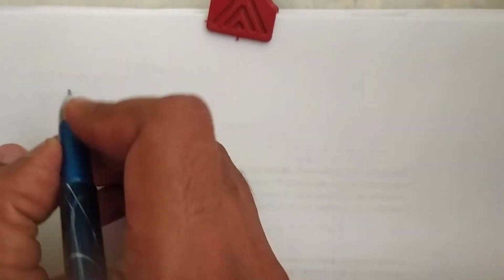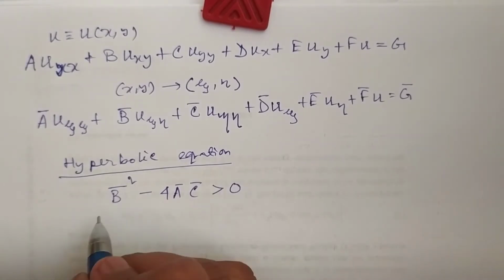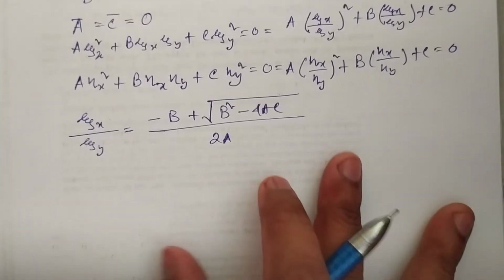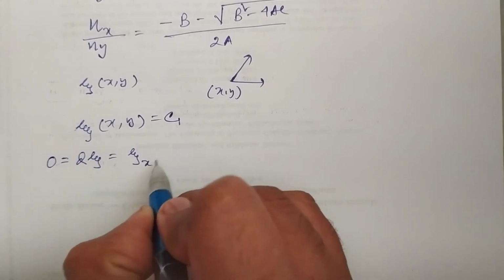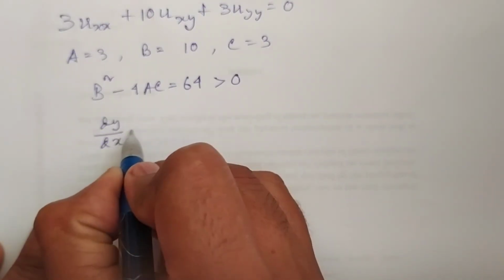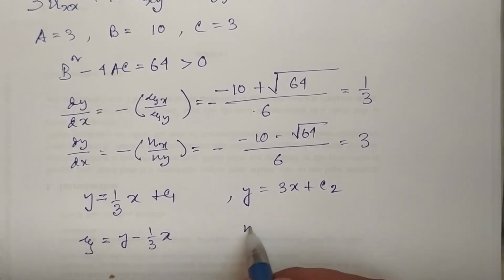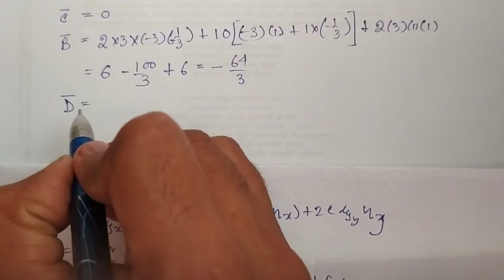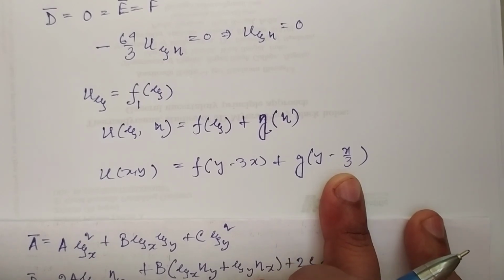PDE Day 5 : lecture 3